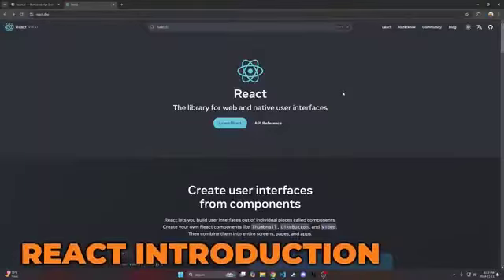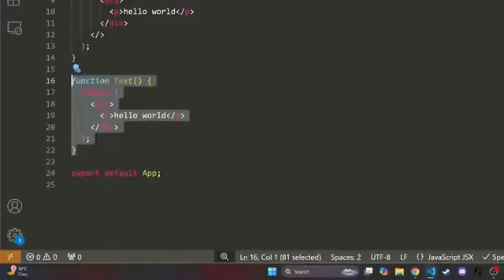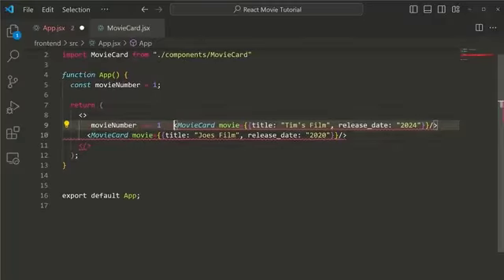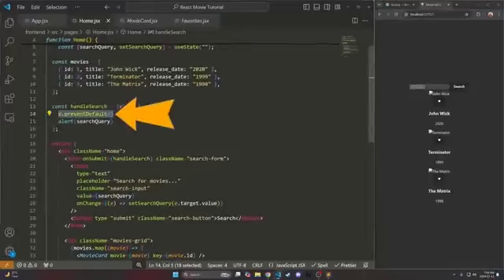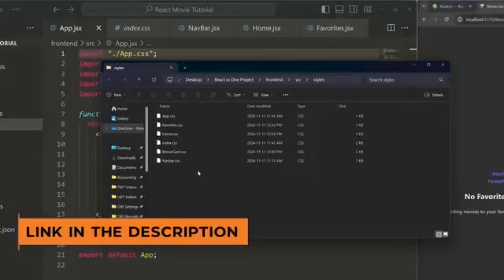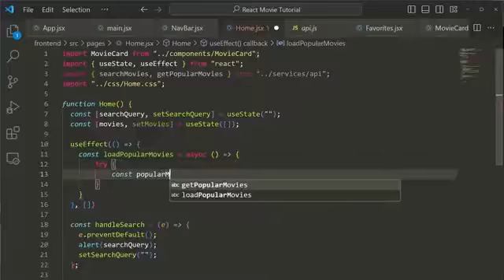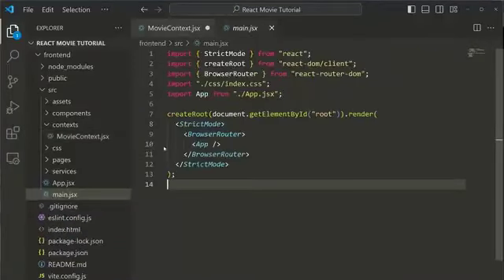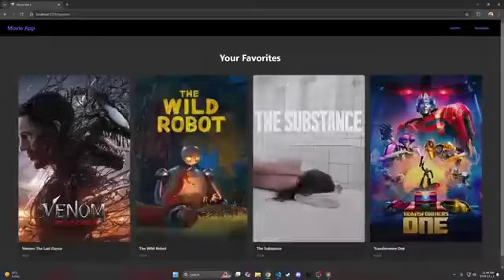Learn React by Building a Real Project | Complete React Tutorial for Beginners.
In this video, you will learn **React.js by building a complete beginner-friendly project**.
This tutorial explains core React concepts step by step using a practical, real-world example.

### 🚀 What you’ll learn in this project:

* React basics and project setup
* JSX and components
* Props and state management
* Conditional rendering
* Working with lists and `.map()`
* React routing
* Styling components with CSS
* Fetching data from an API
* Using `useEffect` hook
* Searching and filtering data

This video is perfect for **beginners who want to learn React by doing**, not just watching.
All explanations are clear, simple, and focused on real development skills.

🔹 This content is **educational** and created for learning purposes.
🔹 Video visuals are edited and narration is added to provide original value.